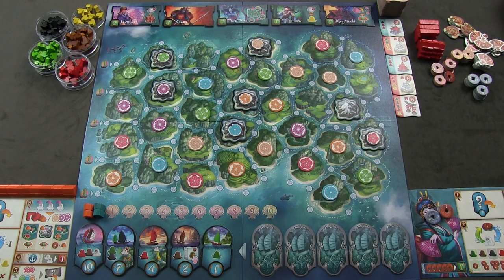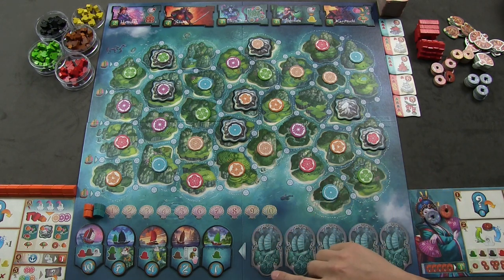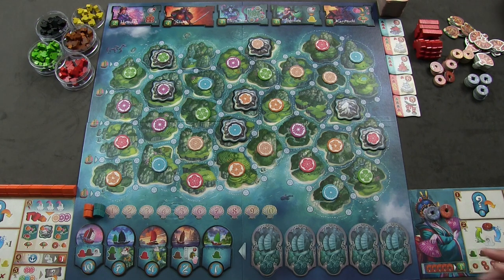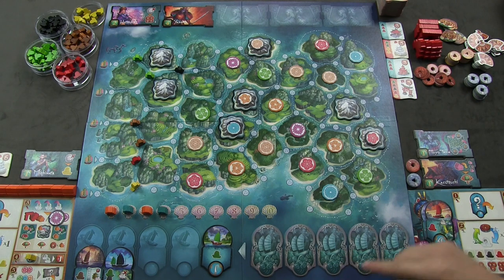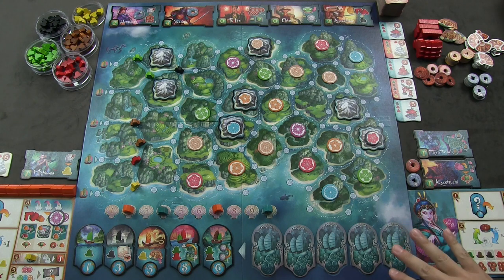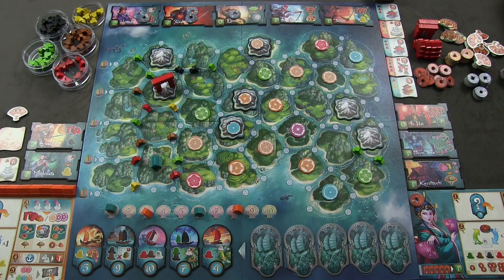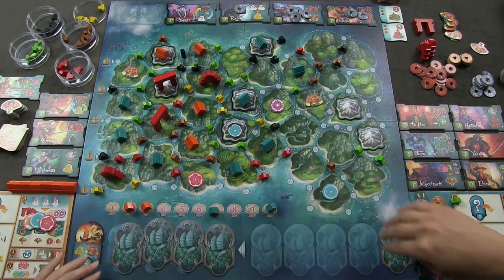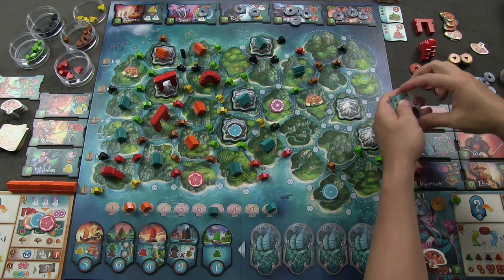Yamatai Playthrough Review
Full 2-player playthrough followed by a review. Enjoy!

Skip to review 1:12:50